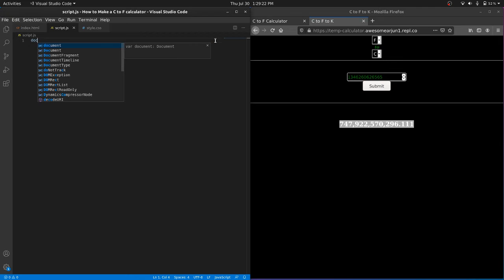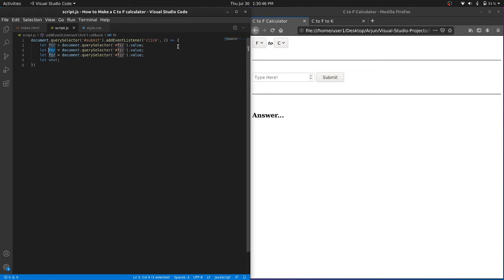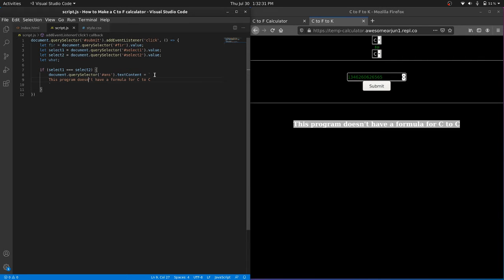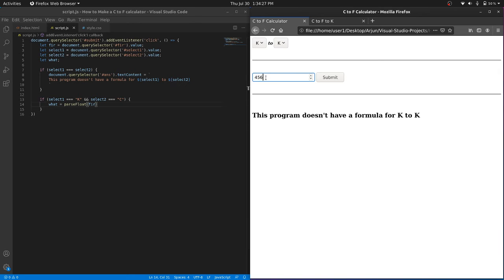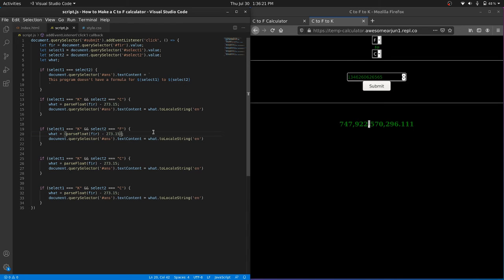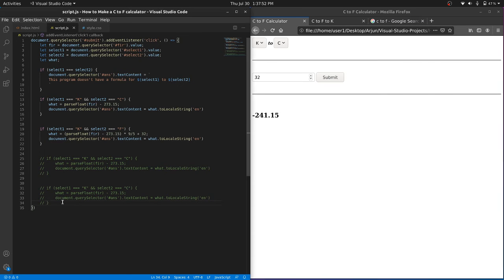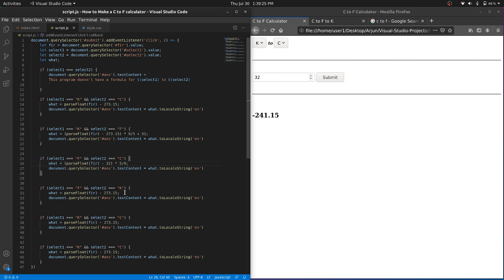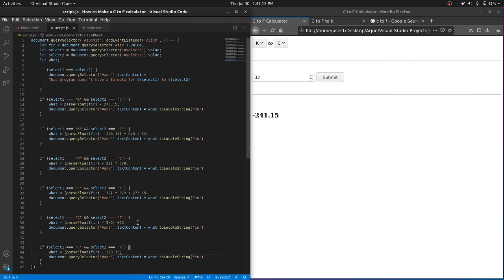How to make a temperature calculator (Part 2 JavaScript)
Today I showed you how to make a temperature calculator (JavaScript Part 2)